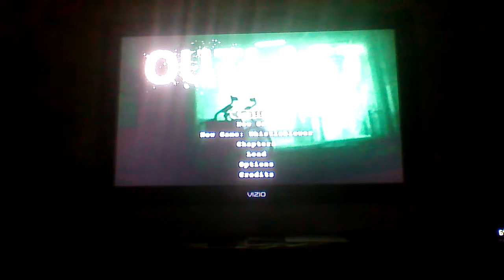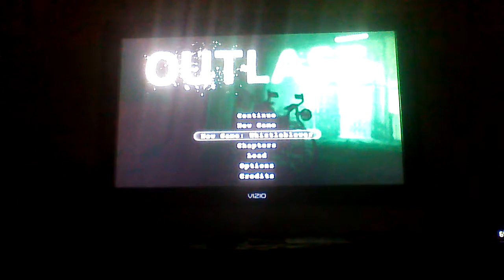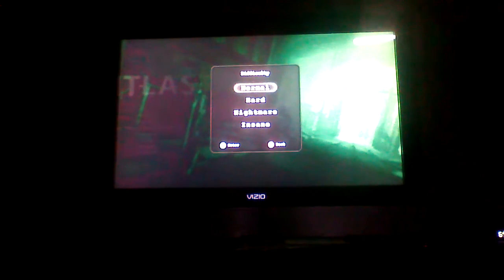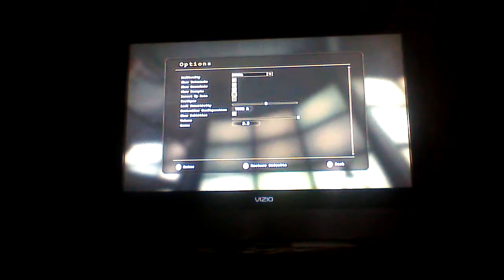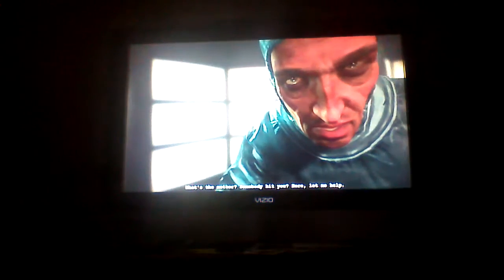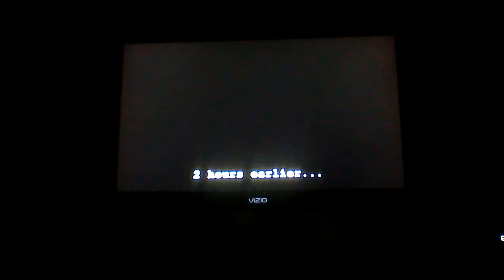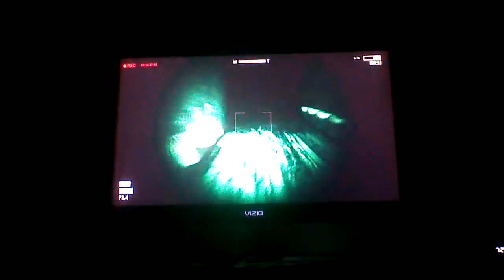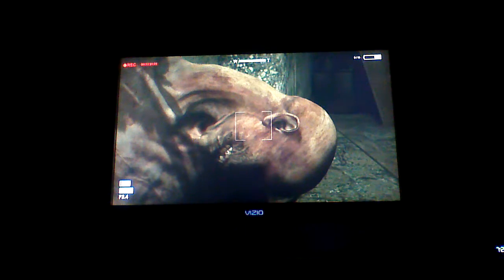Let's play Outlast Whistleblower part 1 more scares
Part 1 dlc